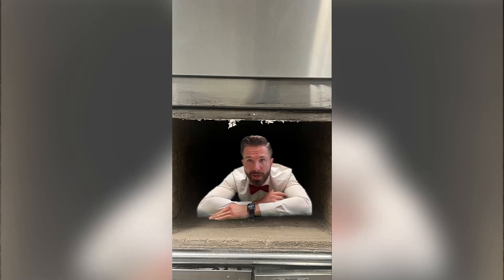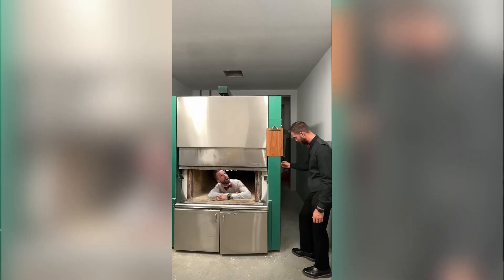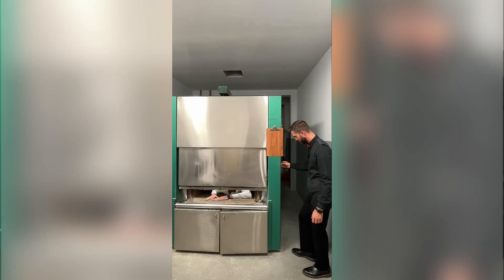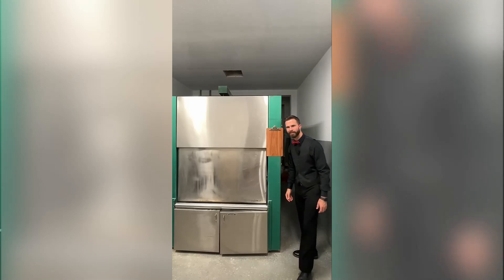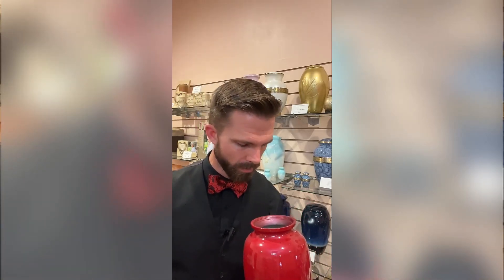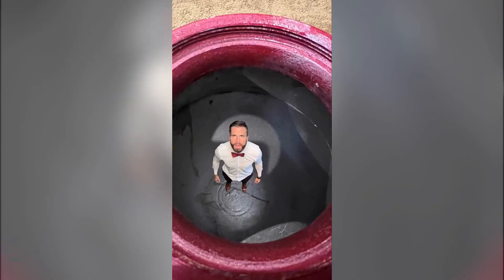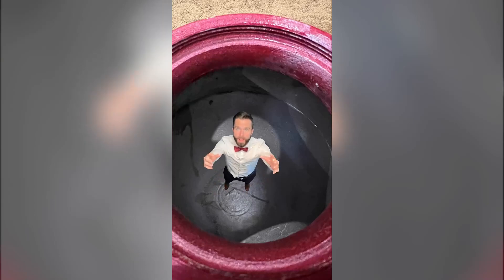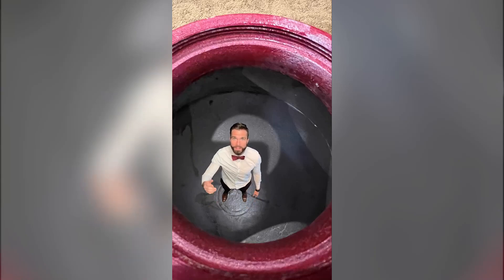Unveiling the Mystery: The Cremation Process Explained Step-by-Step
In 'Unveiling the Mystery: The Cremation Process Explained Step-by-Step,' we take you through a respectful and detailed journey of what happens during cremation. Get an inside look into one of the most common final arrangements and understand the process from start to finish.